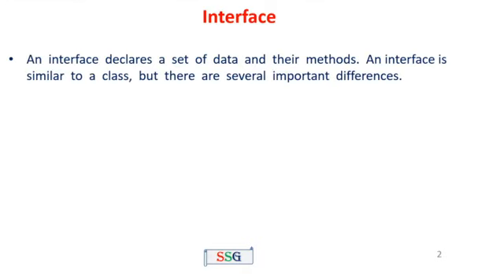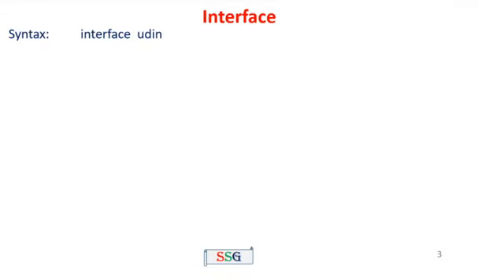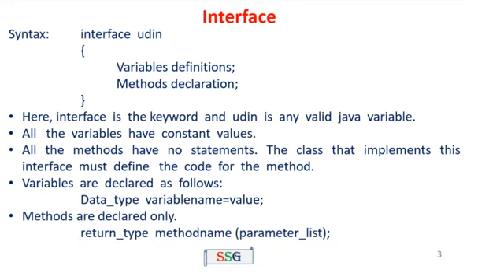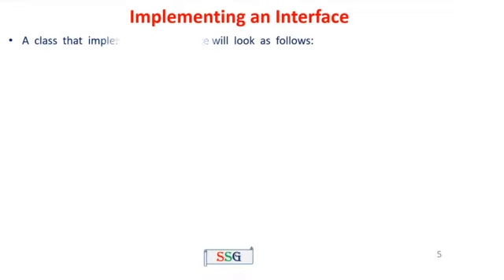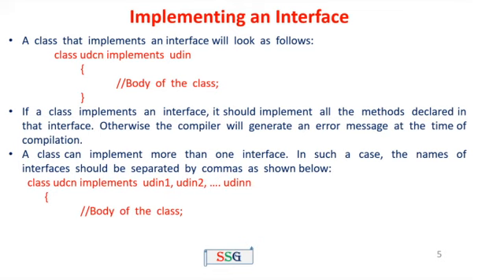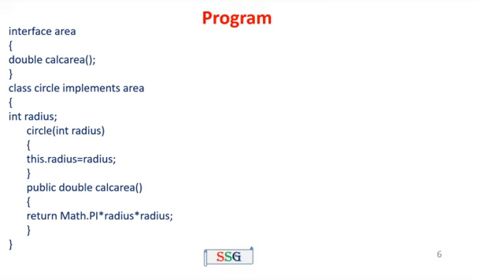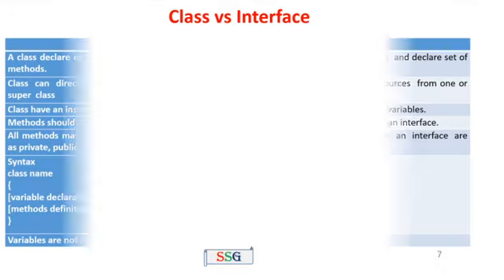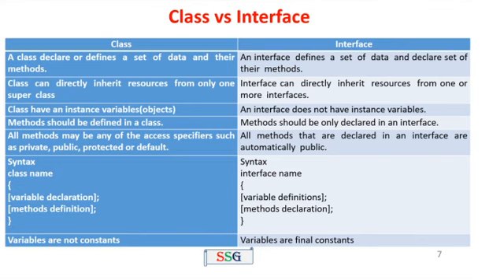Java Interface | Syntax | Implementing interface | class vs interface | CS8392 - OOP | 21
Java interface concept
Java interface keyword and its syntax
Implementing an interface with programs
Compare class and interface